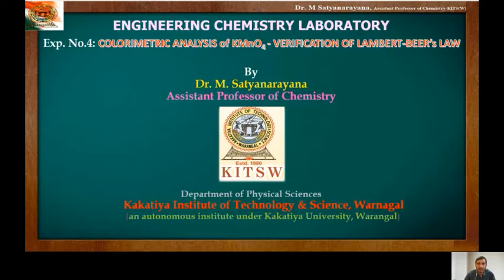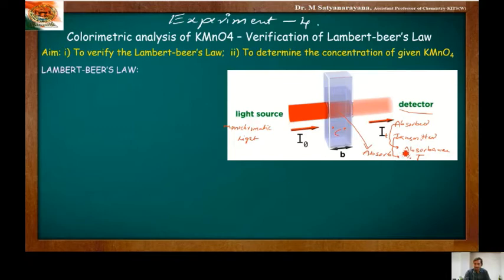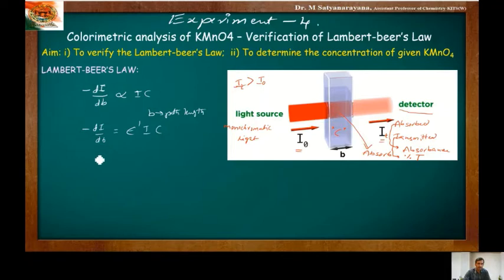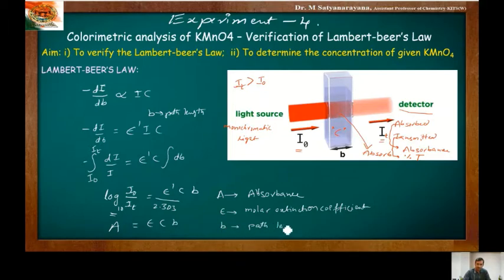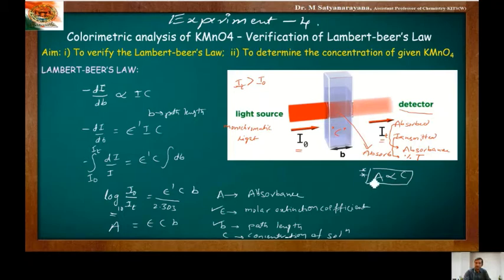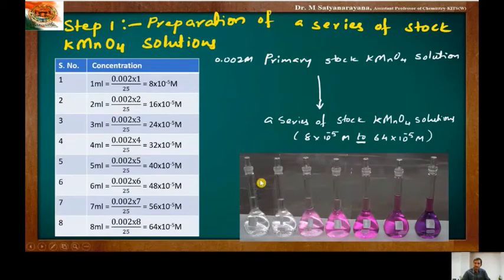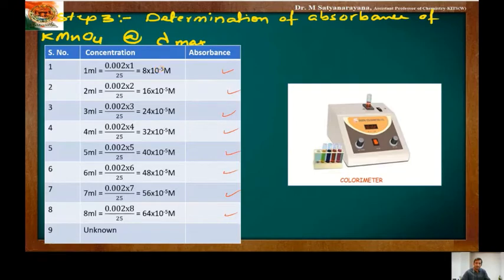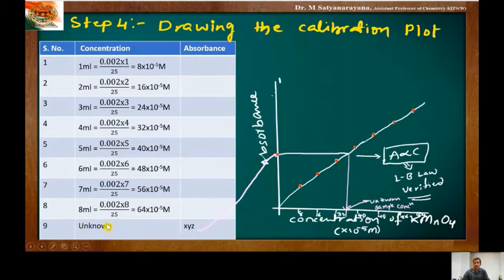Engineering Chemistry Lab Exp 4: Colorimetric Analysis of KMnO4: Verification of Lambert-Beer's Law